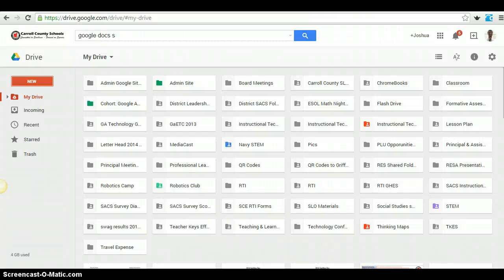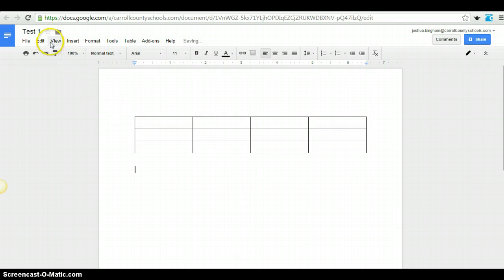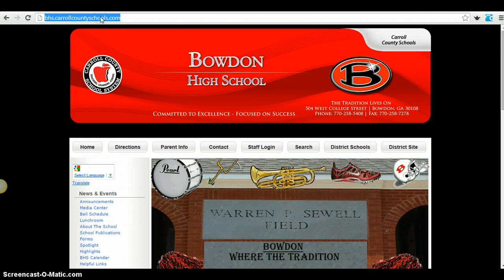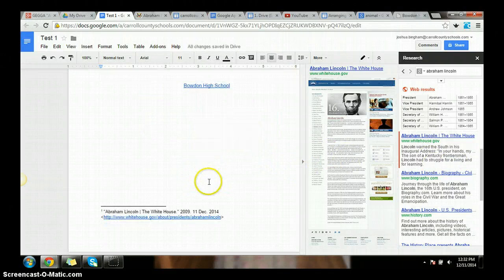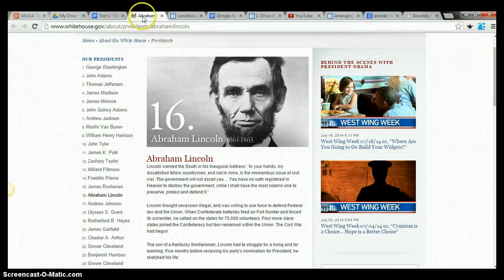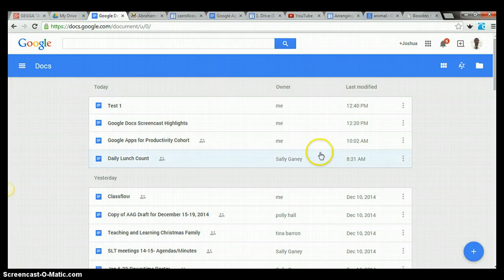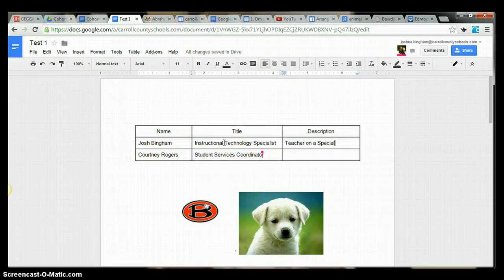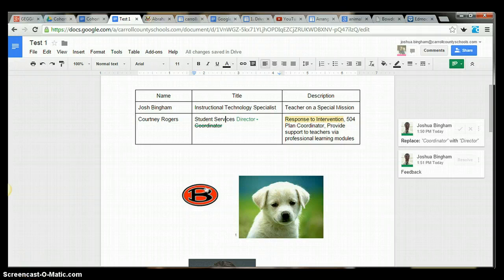Google Docs Tutorial Highlights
This is a Google Docs Tutorial highlighting some of the new features recently added.